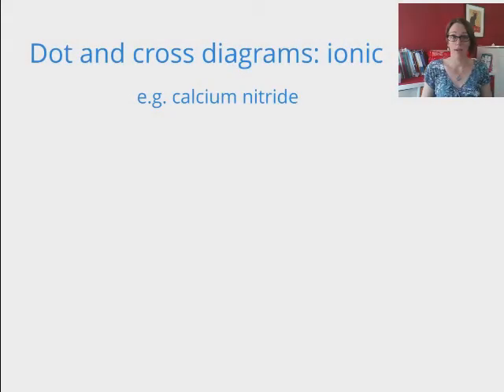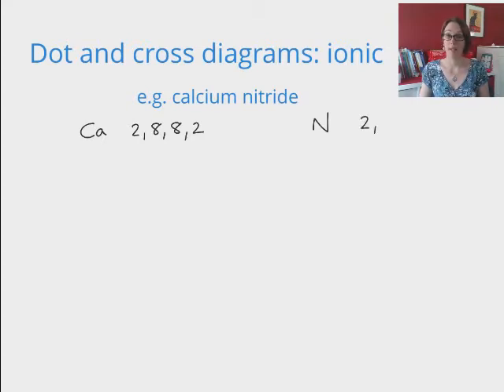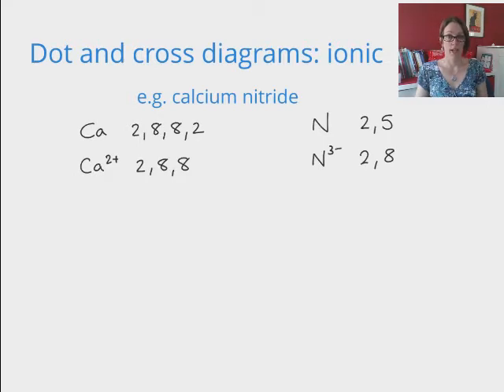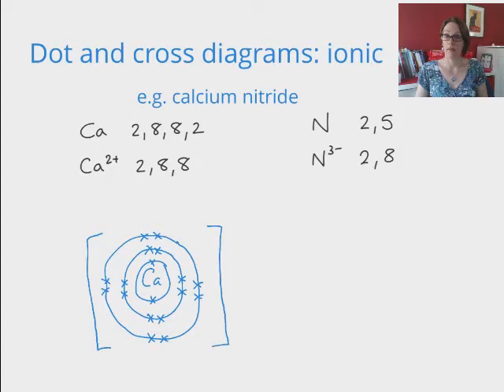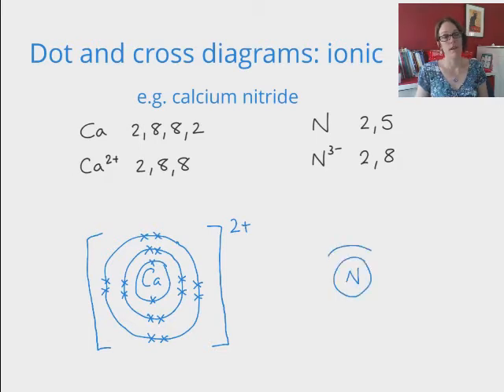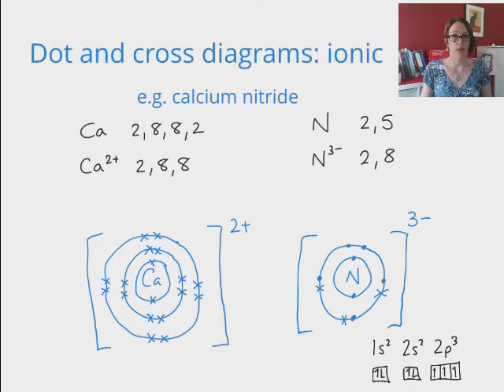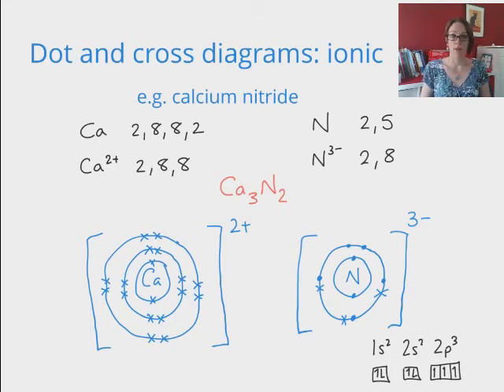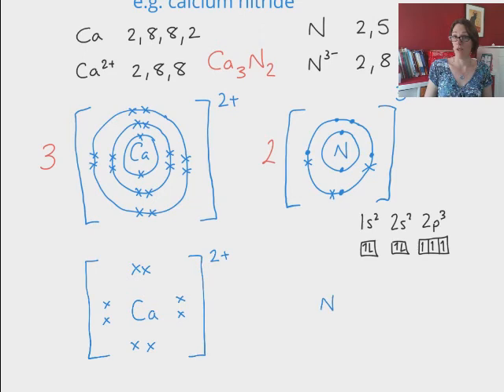Dot and cross diagrams of ionic compounds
Some tips on how to produce a dot and cross diagram to represent ionic bonding.